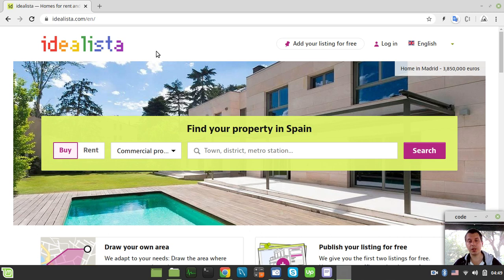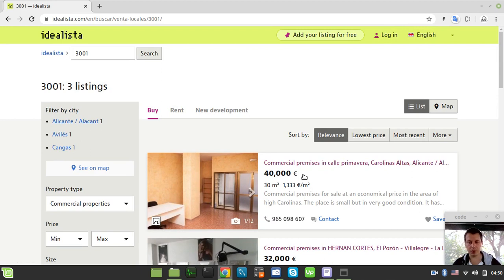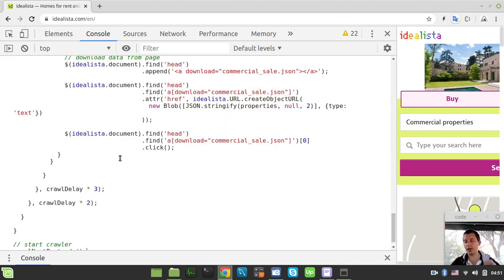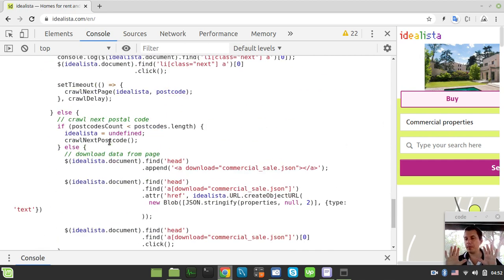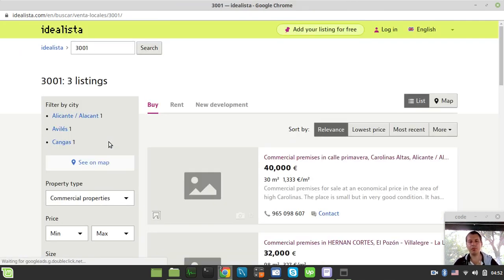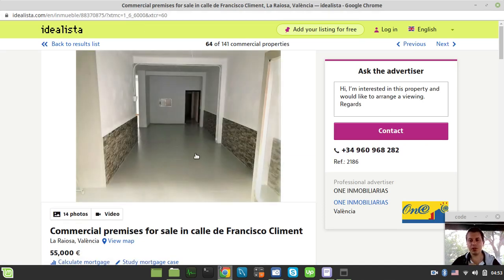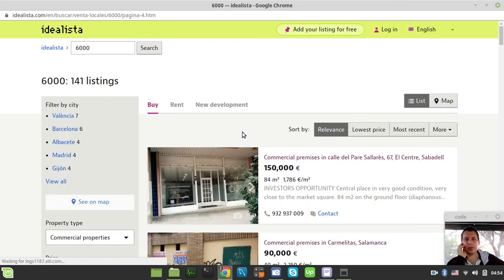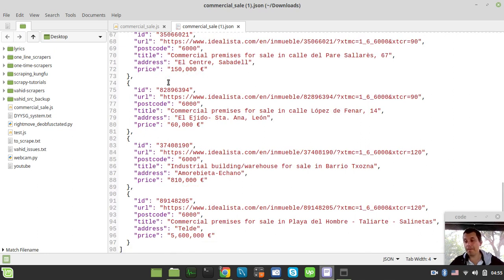WEB SCRAPING MAGIC - IN-BROWSER website CRAWLING & DATA EXTRACTION using Chrome Devtools & JQuery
Hey what's up guys, Code Monkey King's here. In this video I'd like to share with you a real world web scraping project I'm currently working on that uses the bare chrome browser developer tools console to run the javascript source that allows to crawl through the entire site via simulating user browsing experience, extract the data and download it as JSON.

How to run it:
1. Navigate to
2. Paste the source code to the chrome developer tools console and hit enter